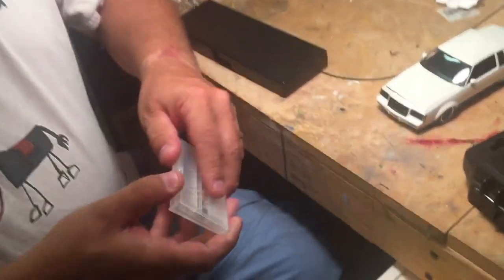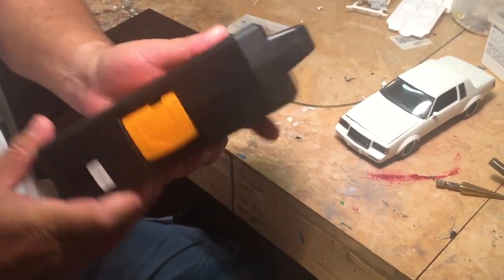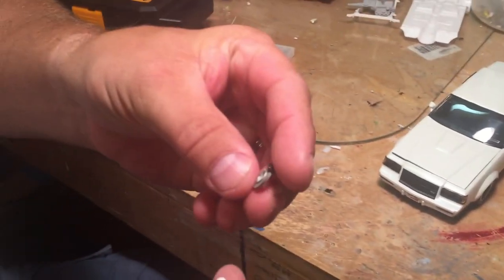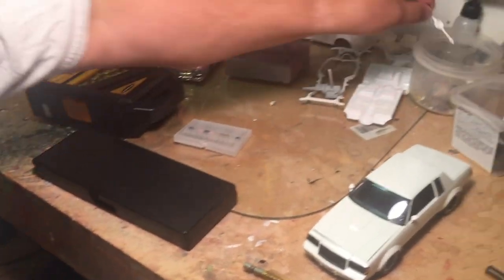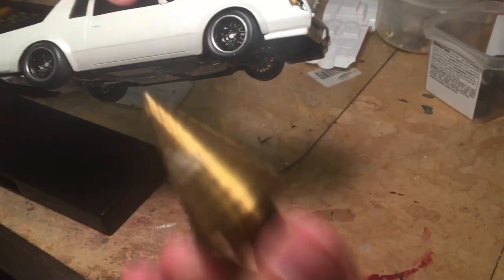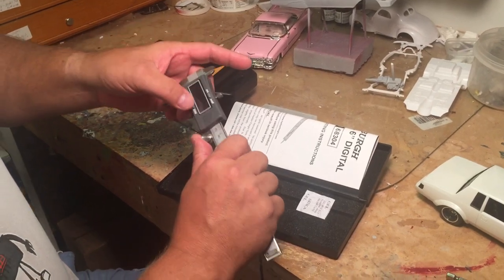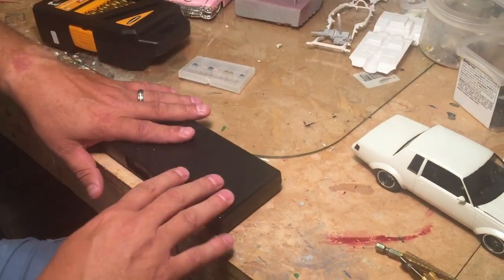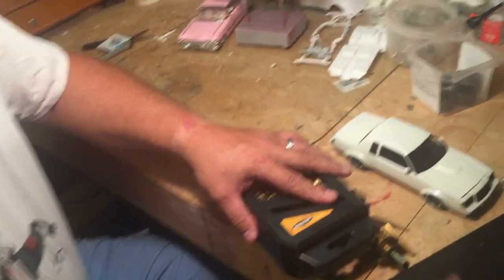using drill bits and credit cards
In this terry's Model Rod Shop video i tell you the basics of using drill bits and stepper bits for building models and I  also go over using old credit cards for squeegees etc.
Be sure to check out my blog for more cool models along with other hobbies we are into

micro drill bits
drill bit set
Dewalt drill